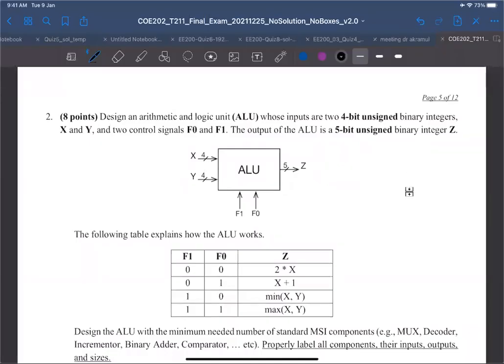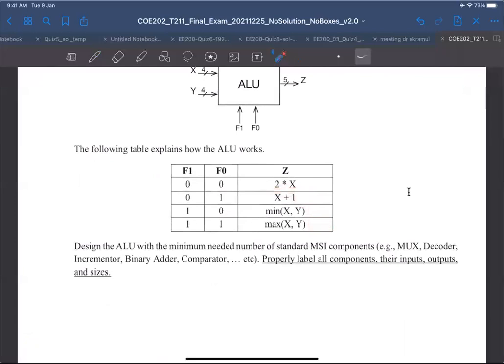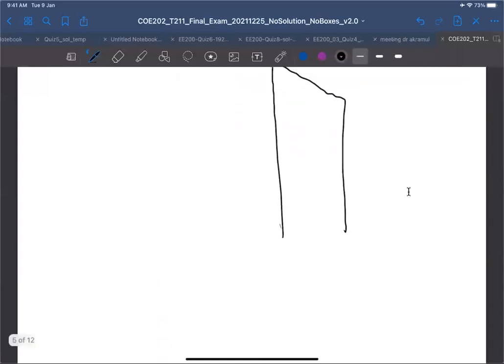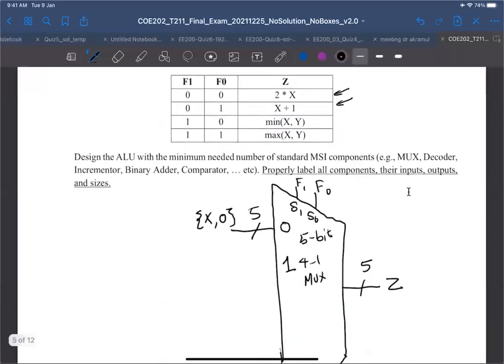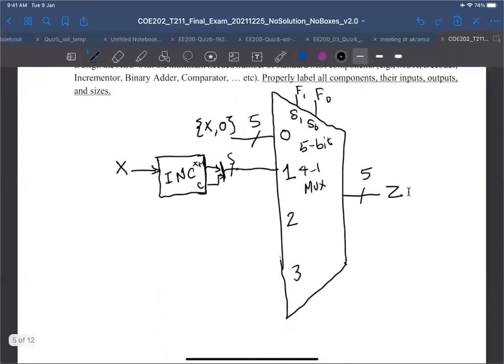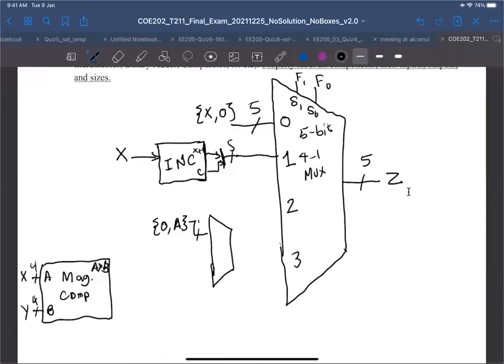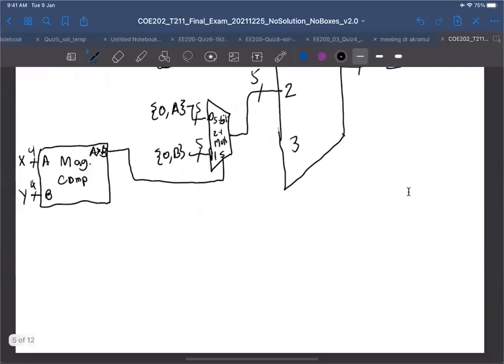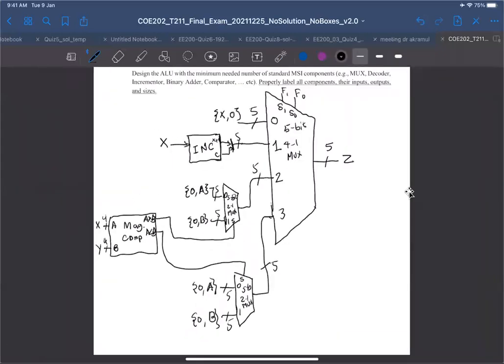Problem Session 2 (Part 2)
Solving the final exam of T211 (Part 2)